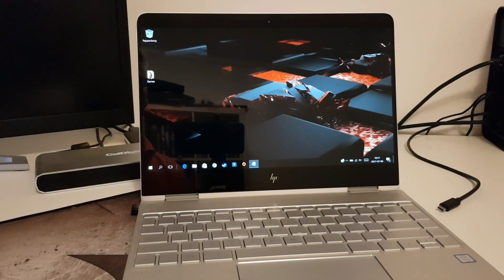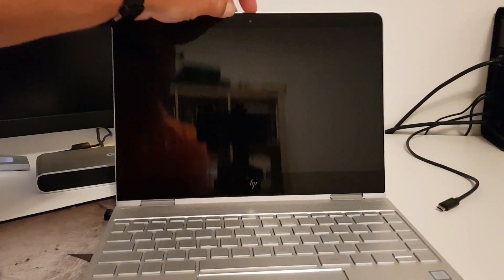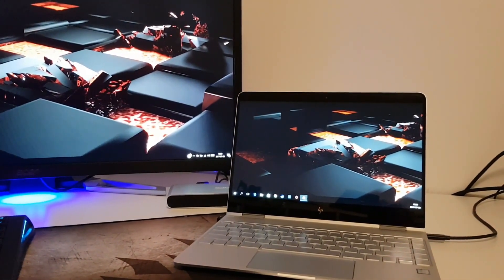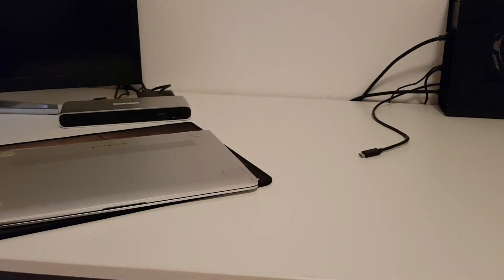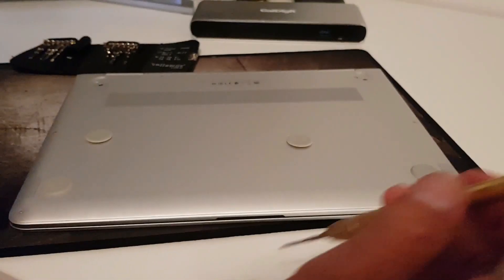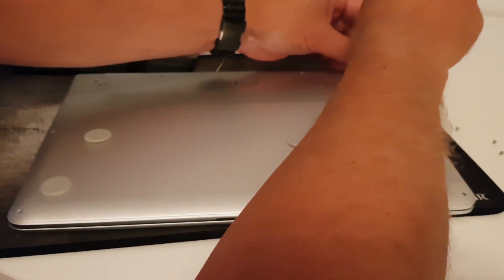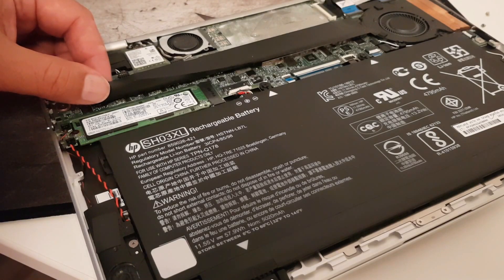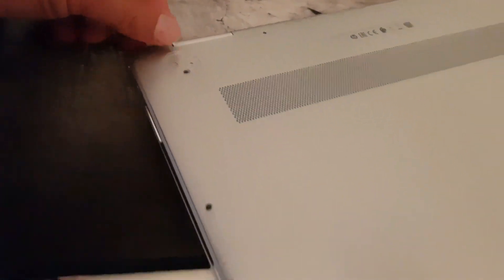HP Spectre X360 SSD upgrade and hot plug thunderbolt 3 connection.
Easy HP Spectre X360 SSD upgrade due to easy access. Showing the hot plug Thunderbolt connection. My PC is a HP Spectre X360 13" core i7 late 2016 Kaby Lake edition with two Thunderbolt 3 USB-C ports. Upgrade the HP Spectre X360 may void your warranty.